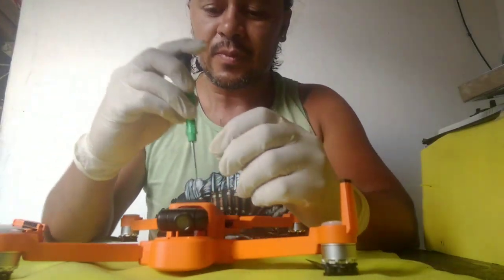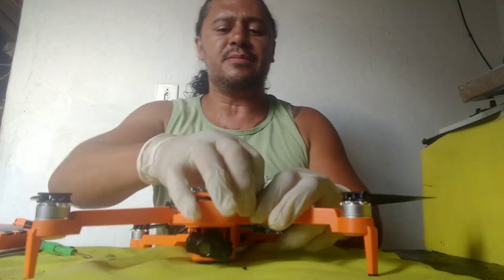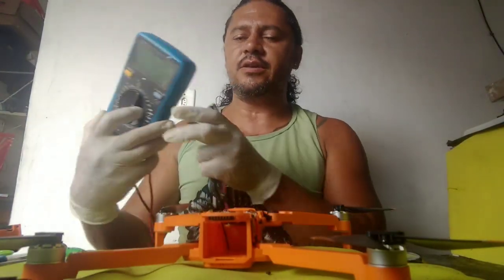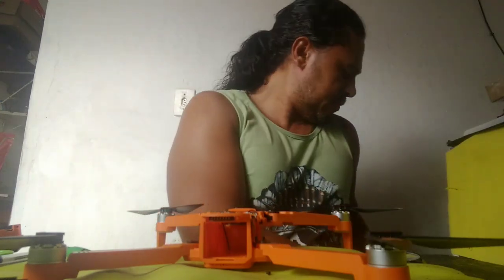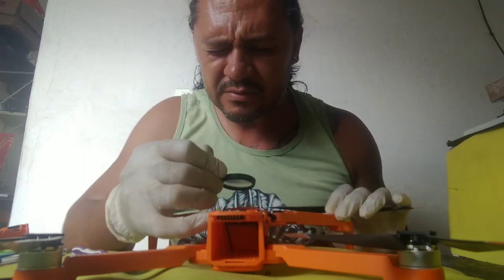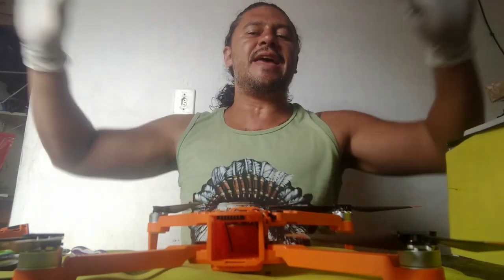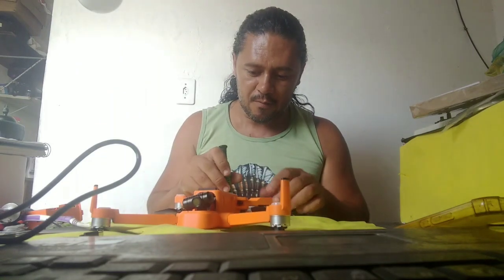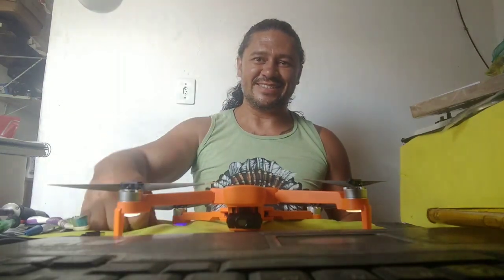A help for Erwin - Jjrc X17 (English)